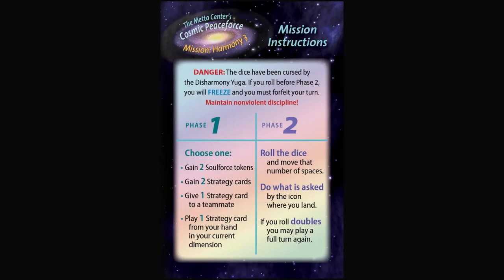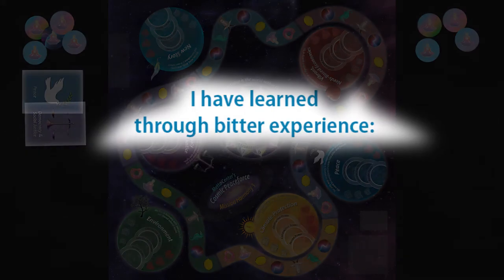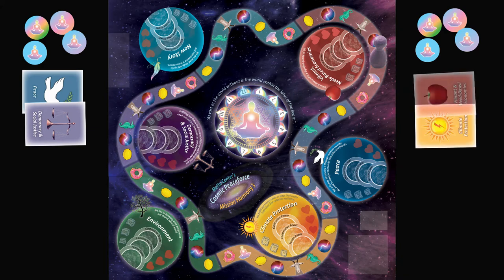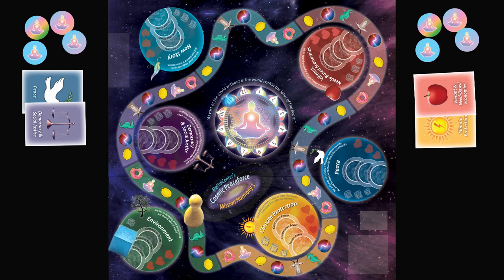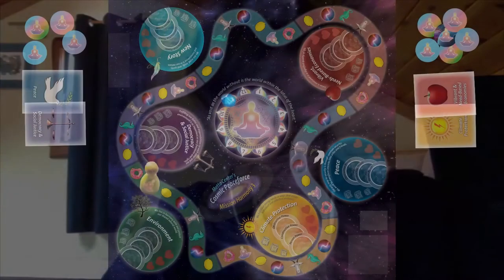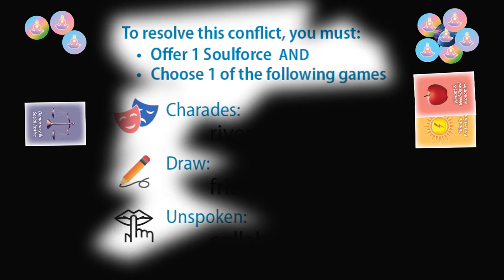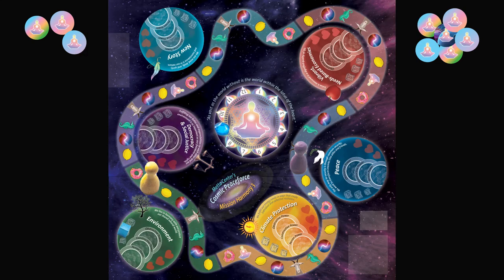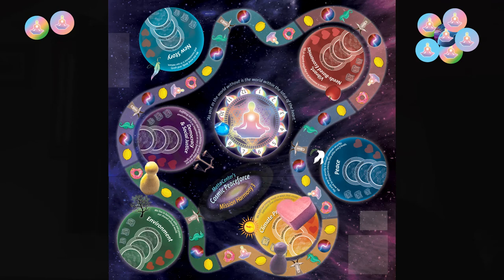Cosmic Peaceforce - Playing the Game - 2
00:12 Start of a turn
00:46 Game decisions
01:32 What happens when you land on a lemon
02:04 Bitter experience consequence
03:12 Phase 2. Landing on a Goat
03:54 Adding Ice Block, Losing Lotus petals
04:28 Rolling doubles. Phase 2
05:11 Bliss Person
05:42 Stephanie’s turn. Phase 1
06:26 Playing a strategy card
07:01 Choices of conflicts
07:24 Charades
07:52 Losing a conflict
08:37 Conflict Storm
09:08 Unspoken
09:42 Conflict de-escalation